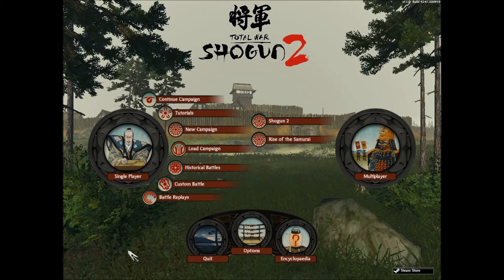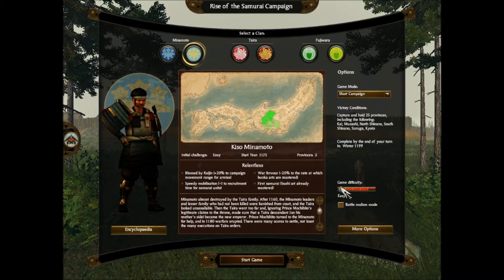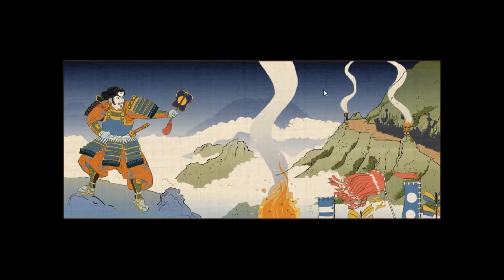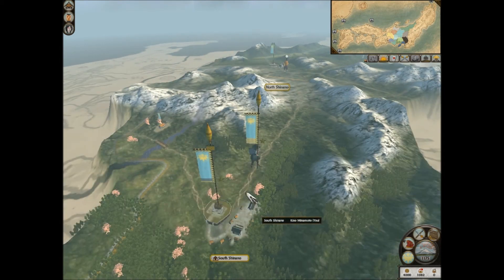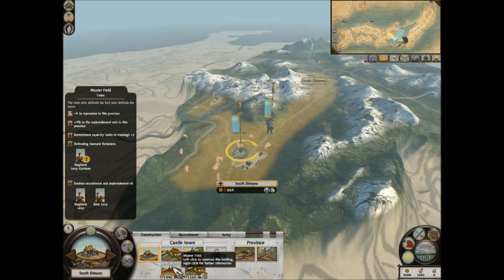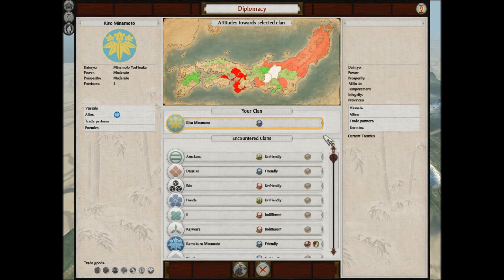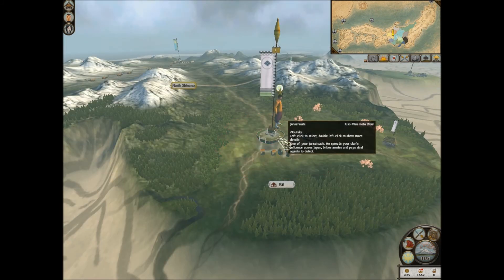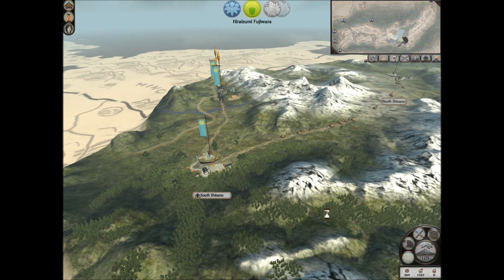Minamoto Campaign: Early Stages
Hey YouTube!  The time has come for Minamoto to rise up against their Taira oppressors and institute the Shogun!  This video encompasses the early game (first turn pretty much).